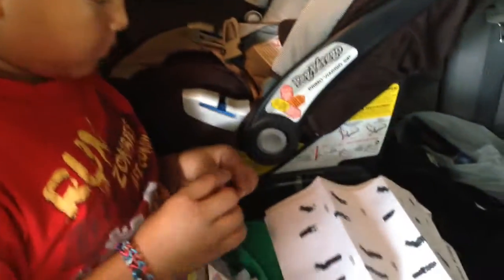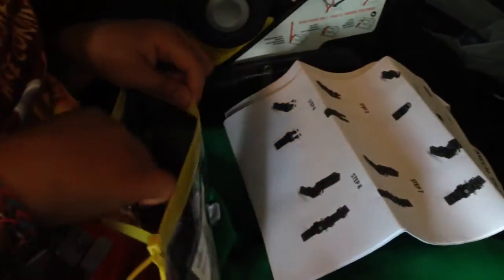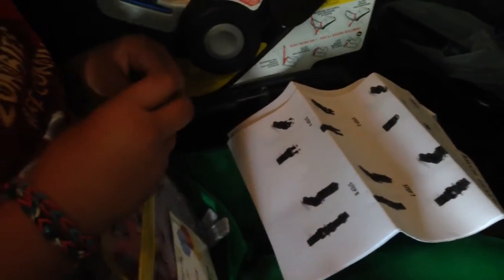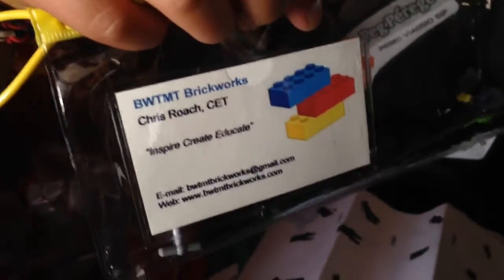Brickfete Toronto 2014 - Lego Convention Footage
Brick Adjuster takes his family, Big T & Little Buskus to Brickfete Toronto to look at Lego MOCs, build with Lego and do some Lego Shopping.